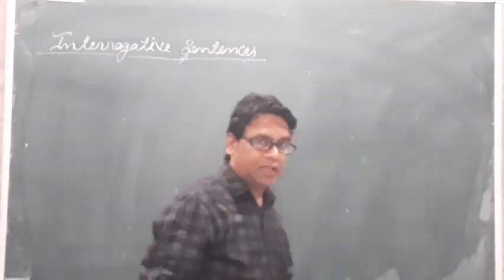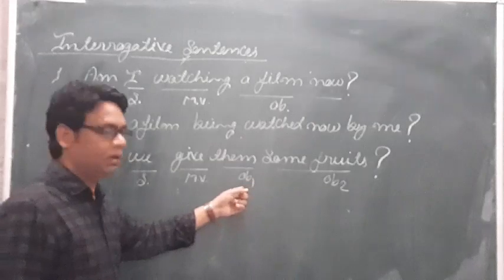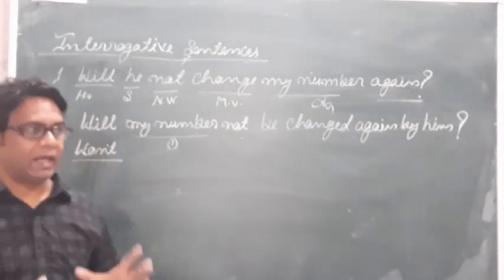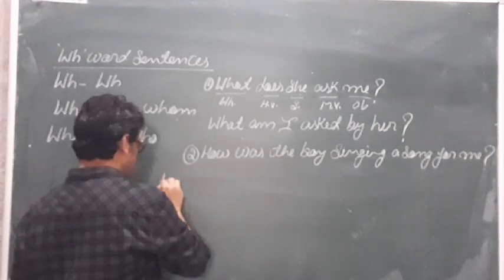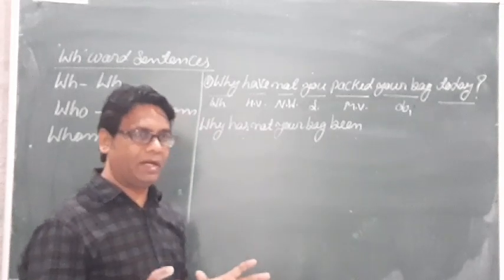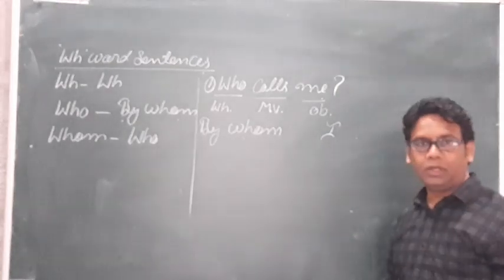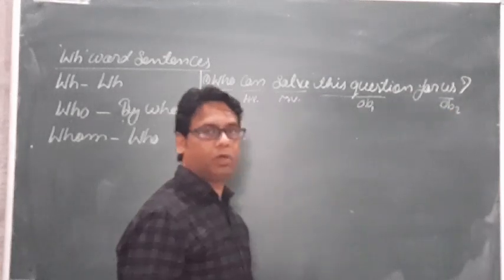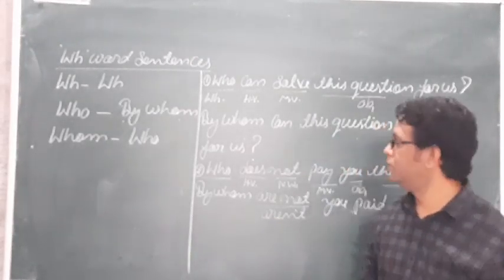Second lecture on Active Passive Voice by Ashish sir